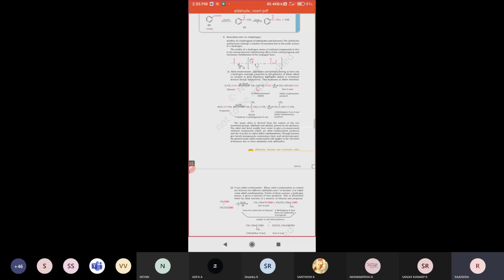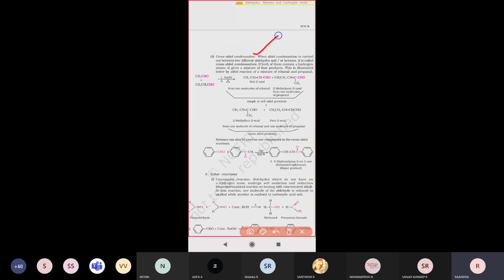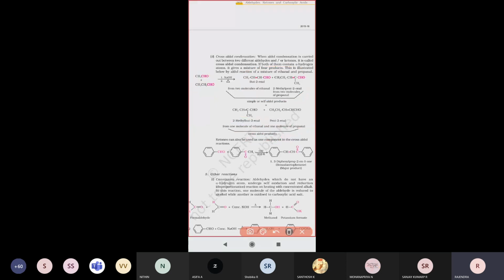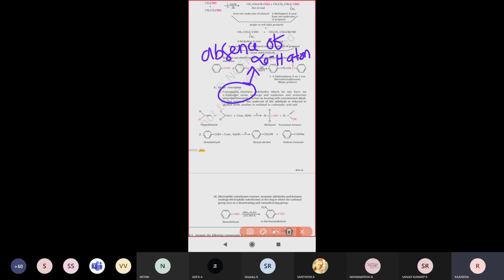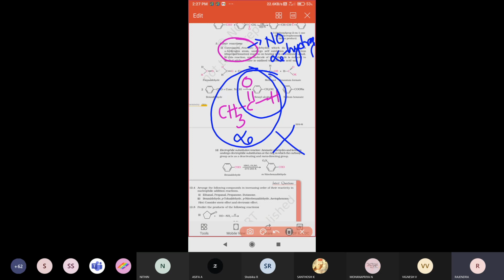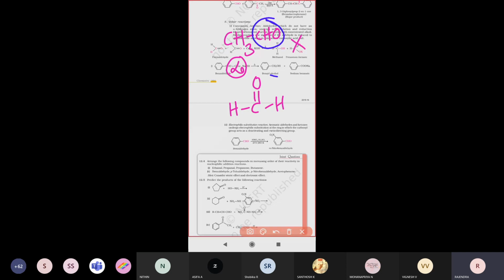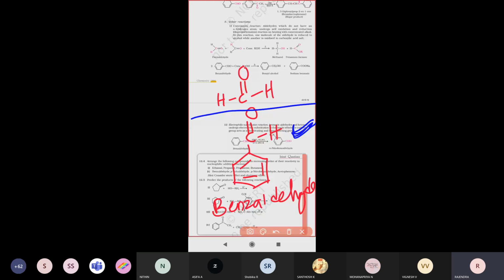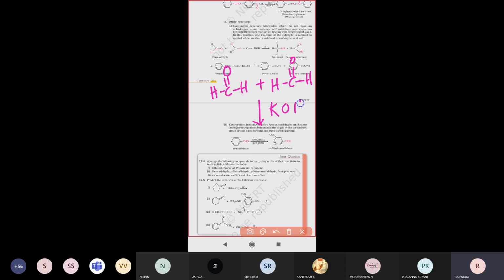CLASS XII CHEMISTRY 20210824 083459